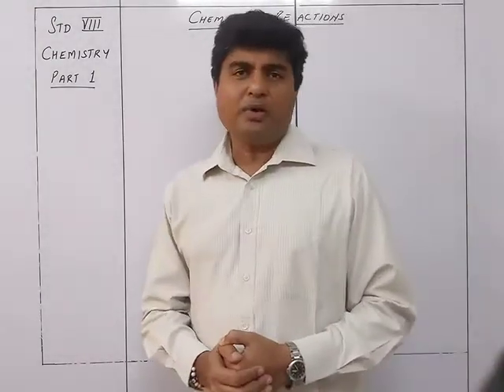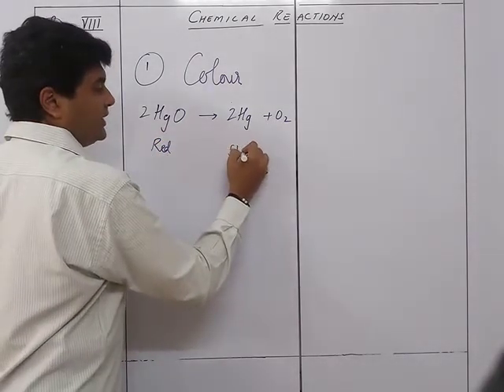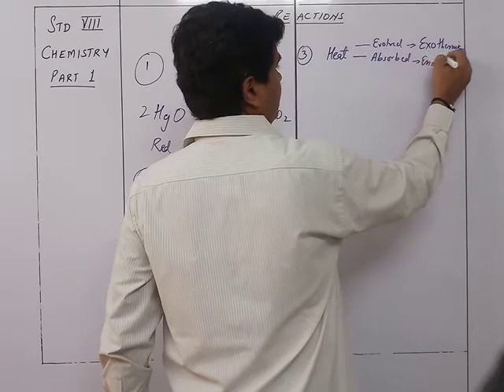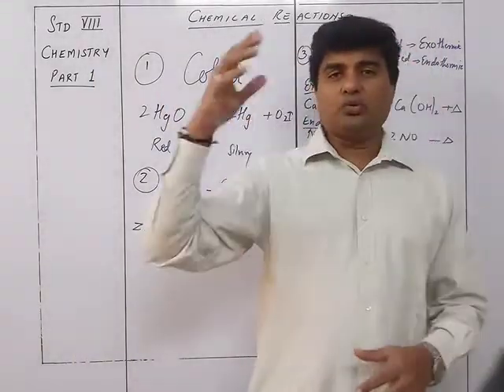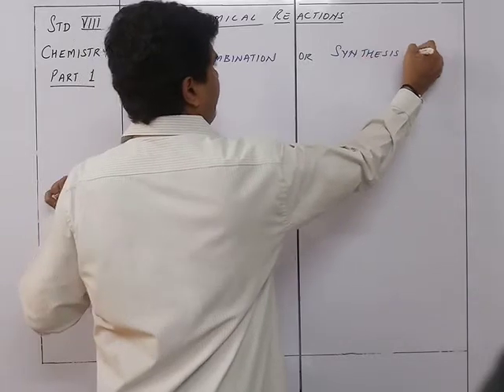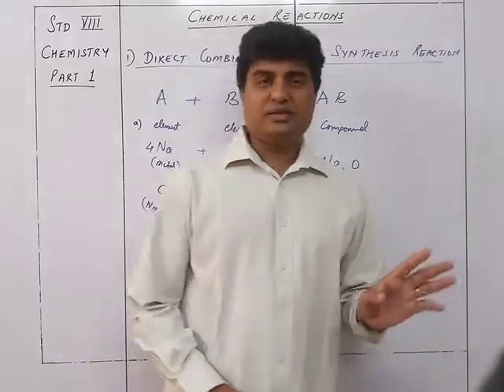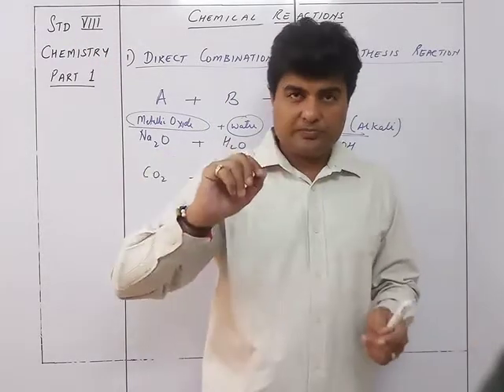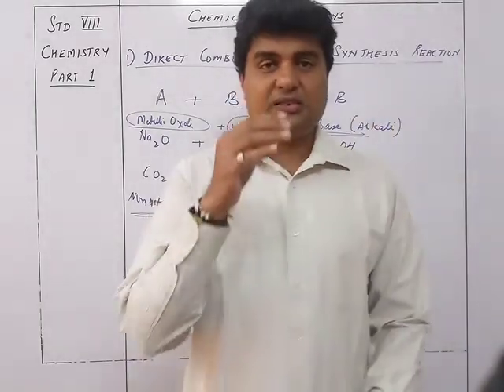Chemistry VIII Chemical Reactions Part 1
Chemistry VIII Chemical Reactions Part 1 Bhavin Sir's Tutorials Source Viraf Dalal Textbook